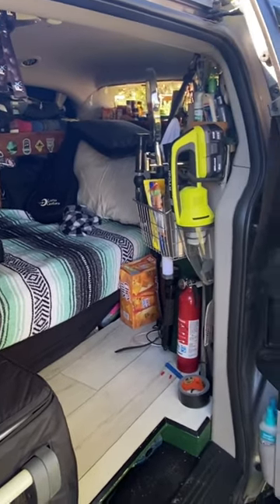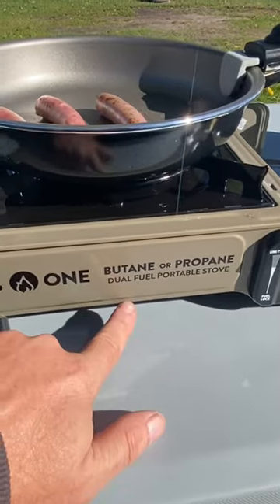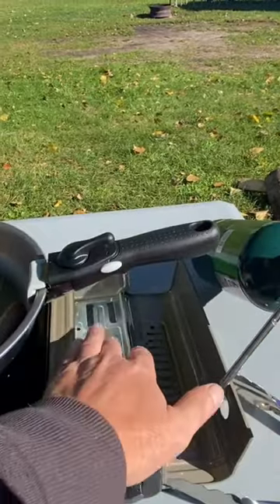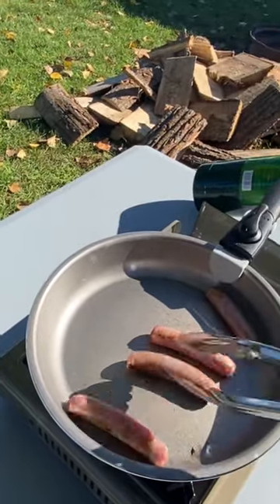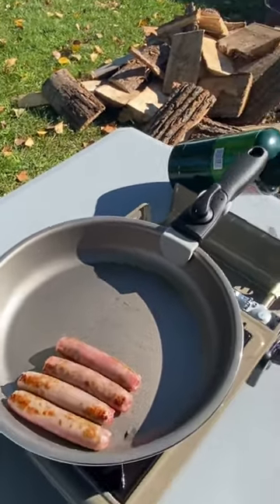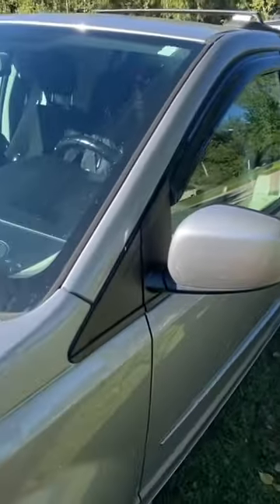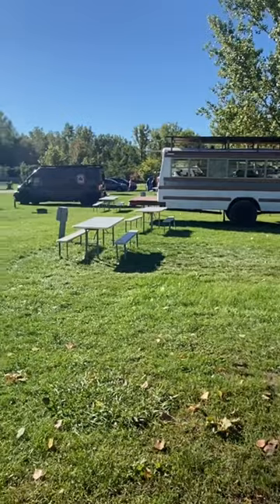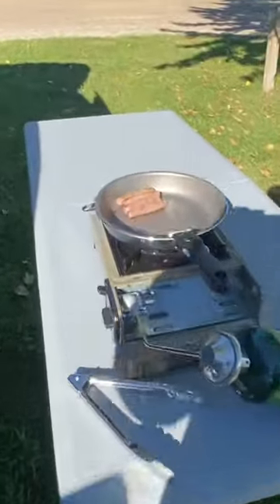Maiden voyage of GasOne camp stove at M’22 meet-up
Single-burner Dual-fuel GasOne Camping Stove: